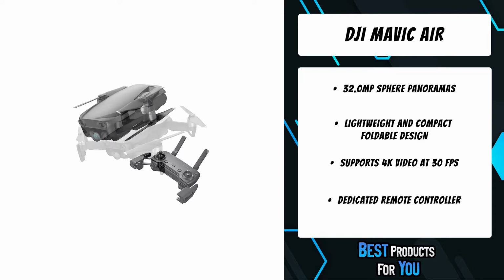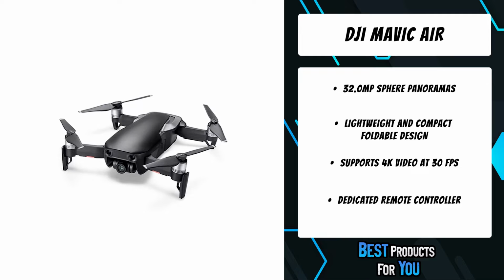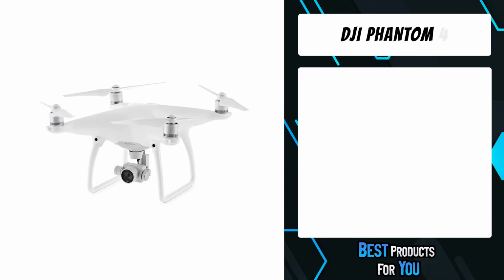TOP 5: Best Follow me Drones in 2022 (for Mountainbiking, Motor Cycle & More)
5. DJI Mavic Air (Amazon)
4. DJI Phantom 4 (Amazon)
3. Hubsan H501S X4 (Amazon)
2. Holy Stone HS100 (Amazon)
1. Walkera F210 3D Edition (Amazon)

Are you looking for the Best Follow Me Drone in 2022? In this video we will show you the best follow me drones in 2022 for mountainbiking, motor cycle and more.